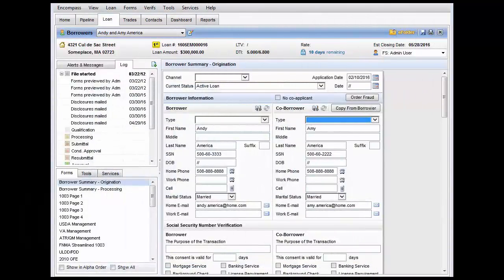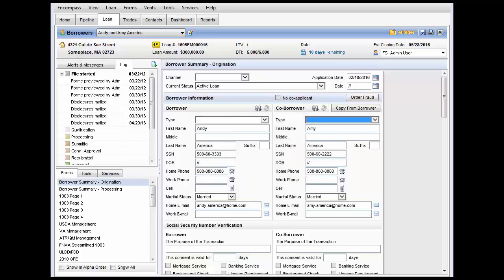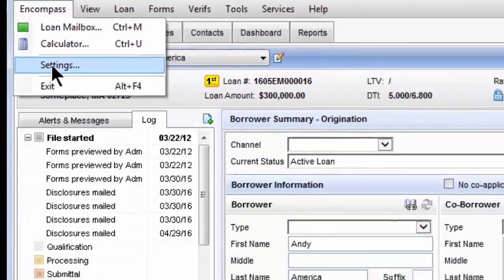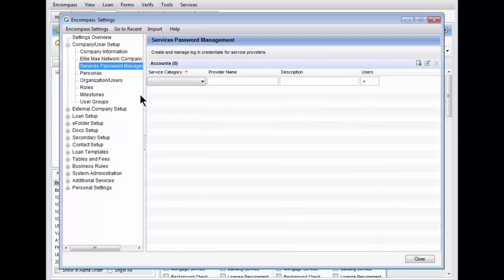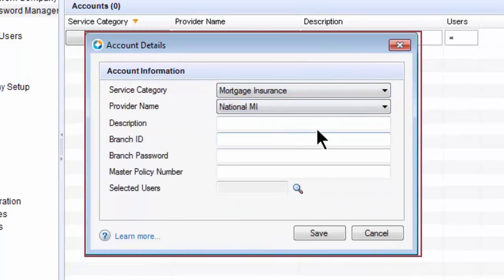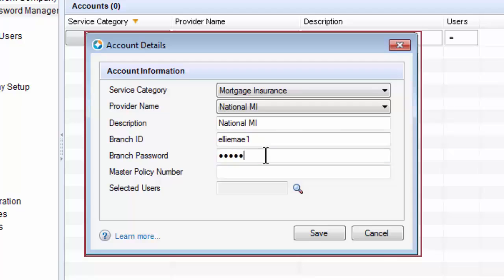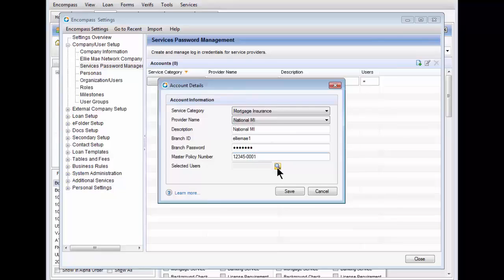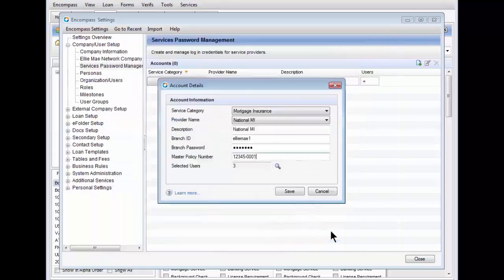Admin: Password Management in Encompass (Video 6 of 7)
National MI partners with EllieMae to make it easy to manage your account settings, users and passwords through Encompass.